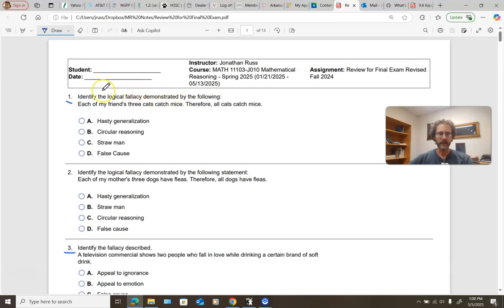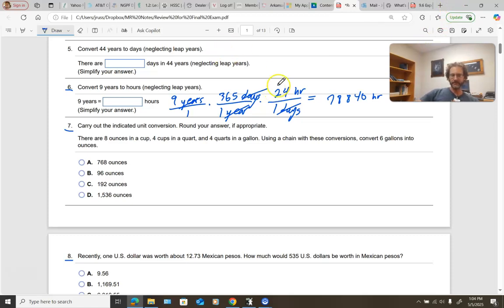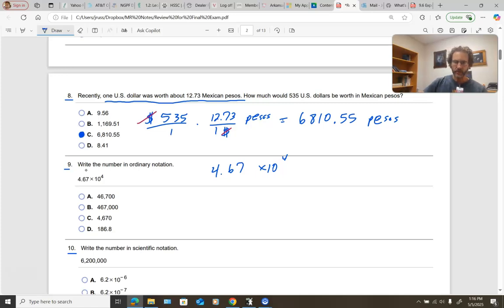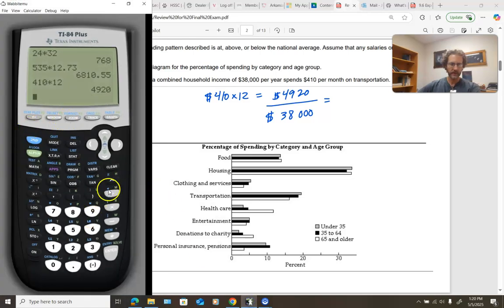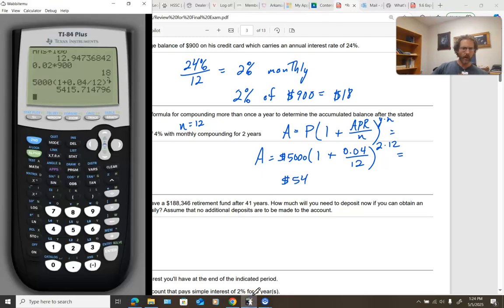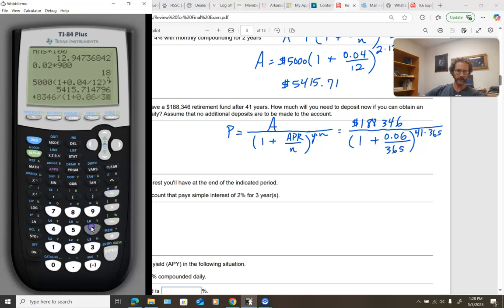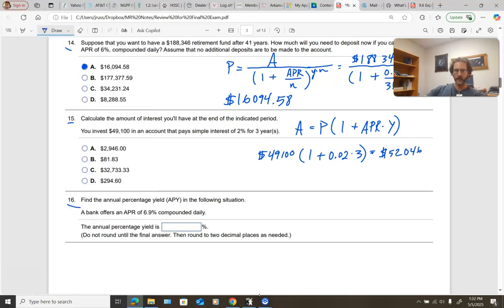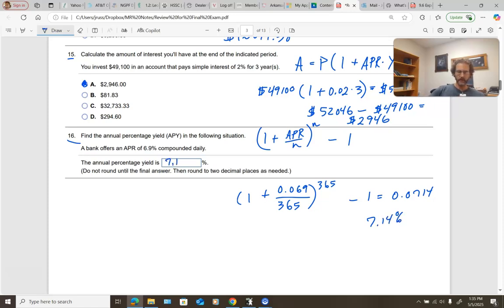Math Reasoning Final Exam Review Lecture Part 1